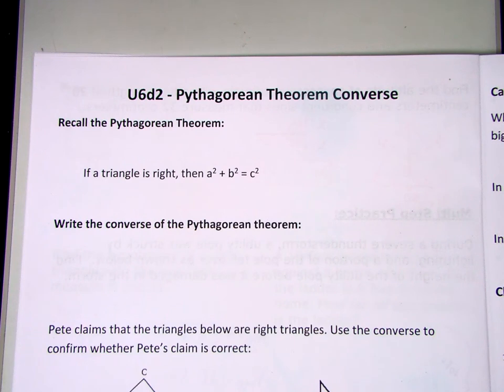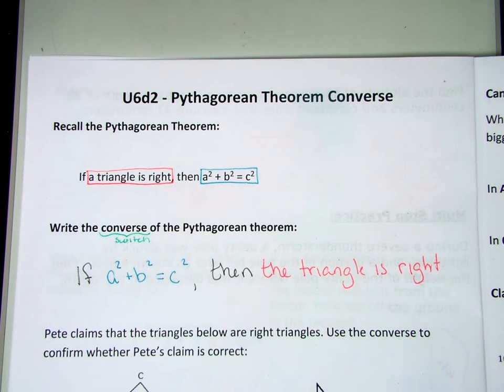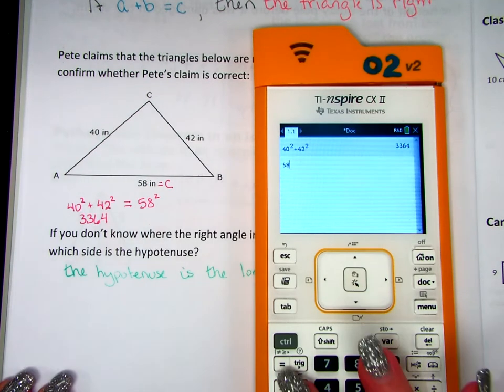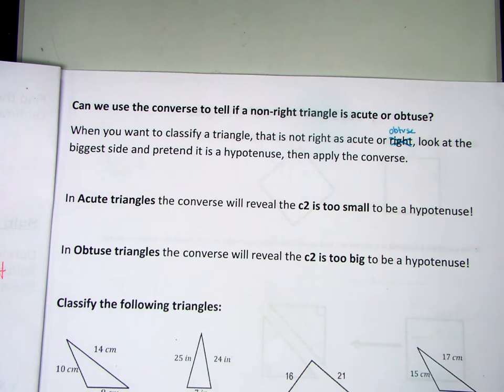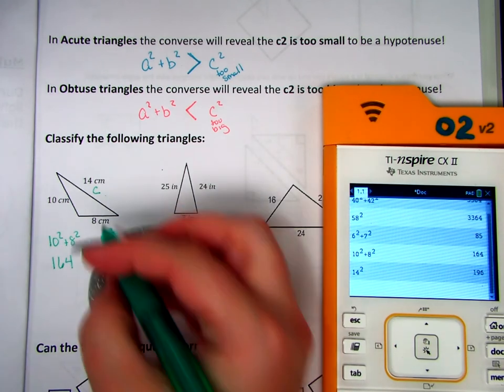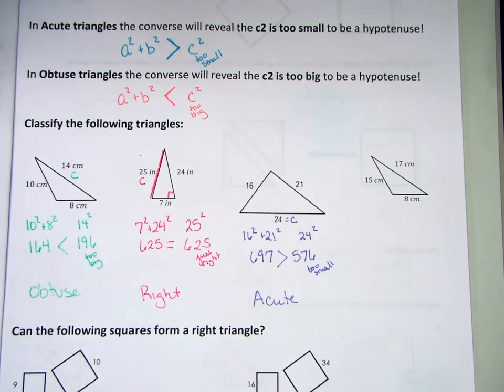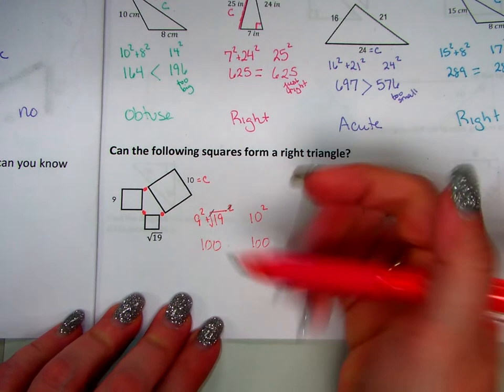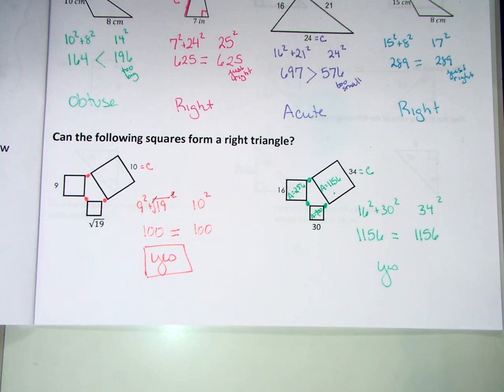U6d2 Pythagorean Theorem Converse